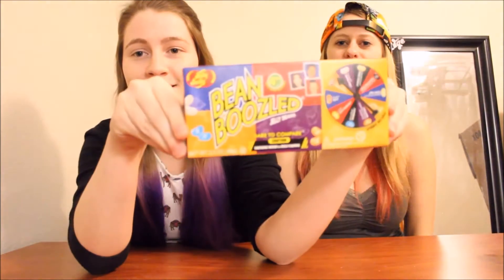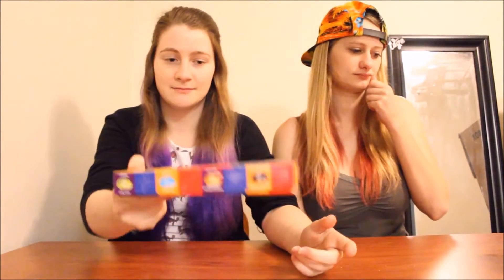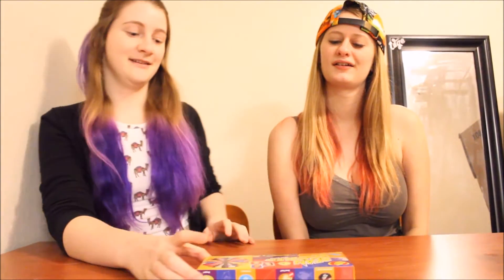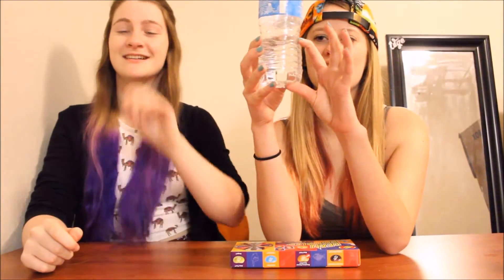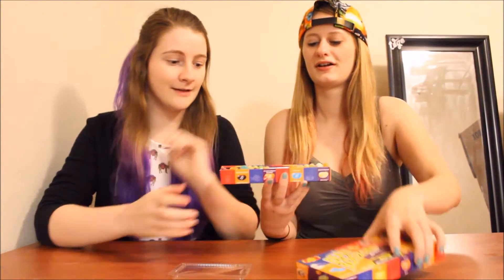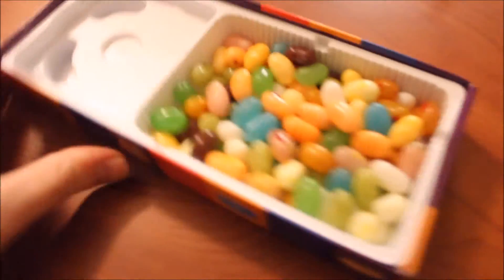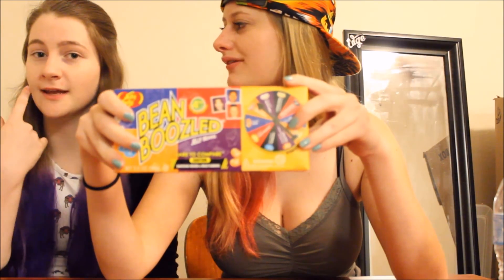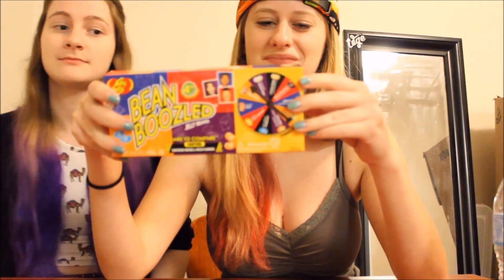Bean Boozled Challenge! Get Ready To Laugh! | JeccaTV